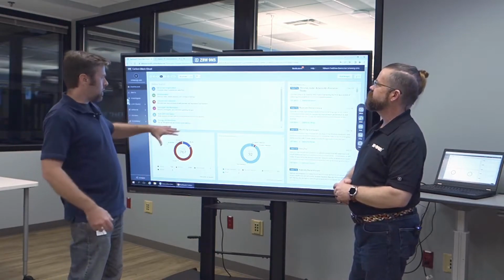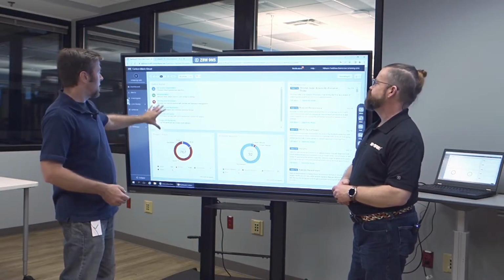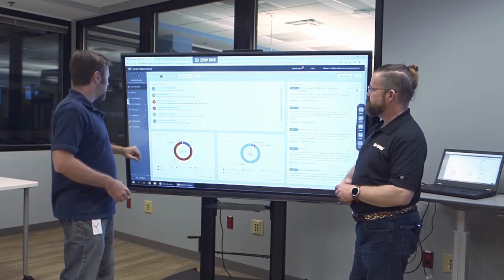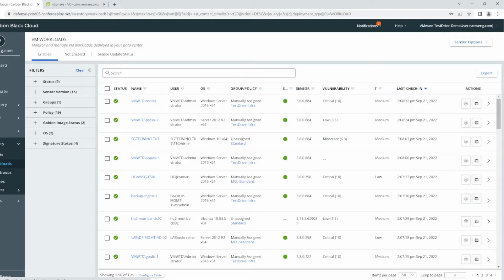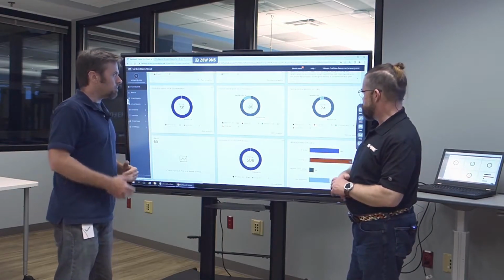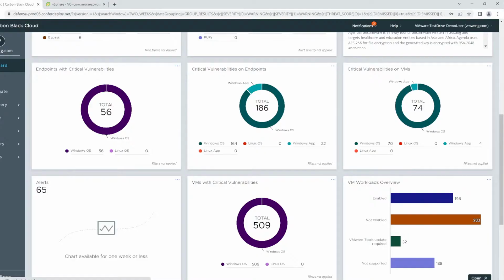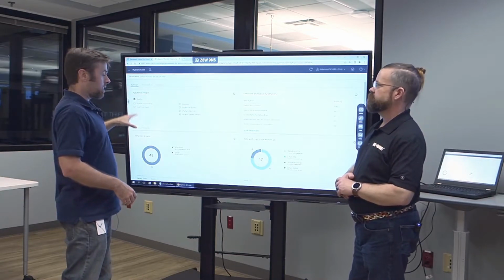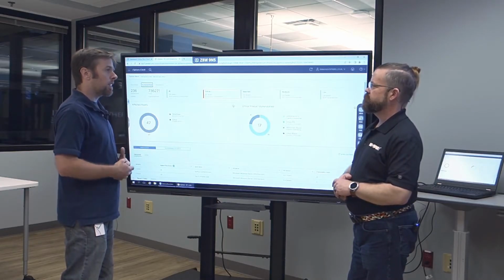Data Center Game Changer | VMware Carbon Black Cloud | BTC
Matthew Marcklinger joins the Ingram Micro Business Transformation Center team to discuss how VMware’s Carbon Black Cloud protects vCenter based workloads. Matt explains how the easy-to-use dashboard can bring together security and data center teams.